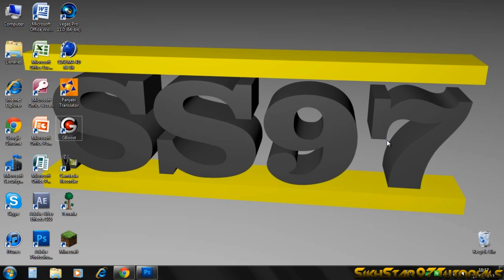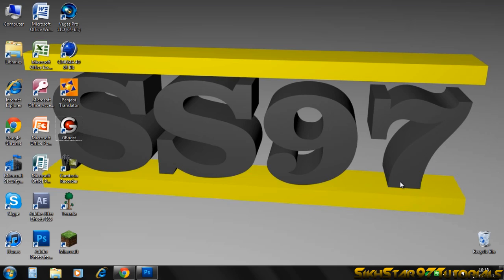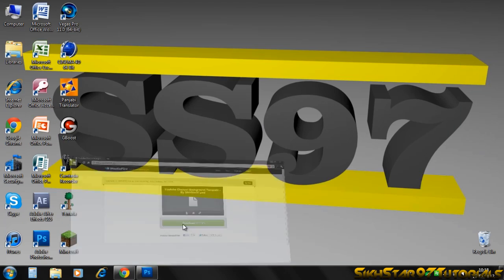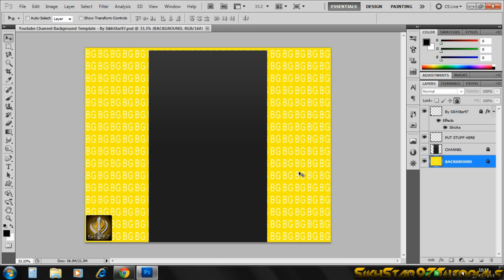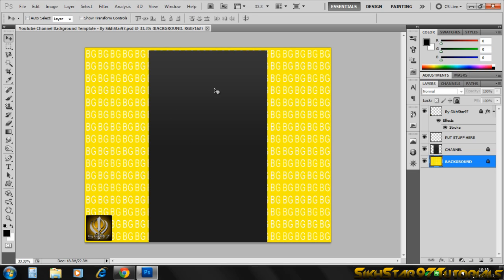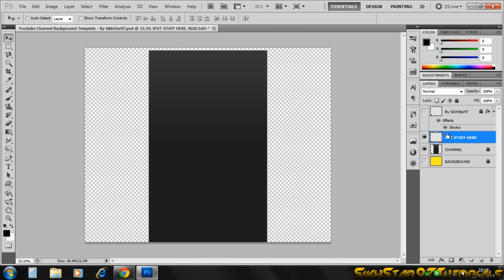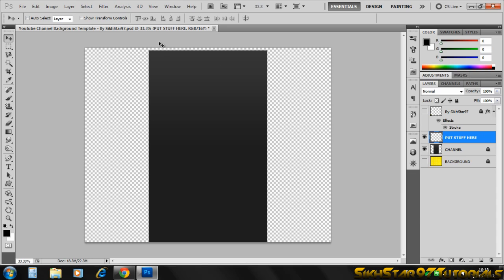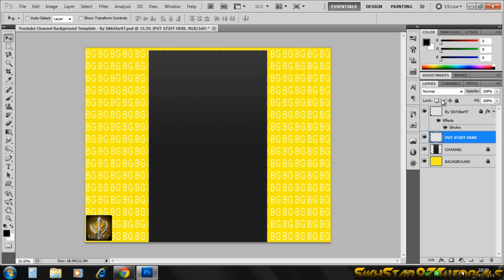NEW Youtube Channel Background Template (UPDATED 2012)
This is my new youtube channel background template for the new youtube channel layout. If you don't know what this is, my channels use it.